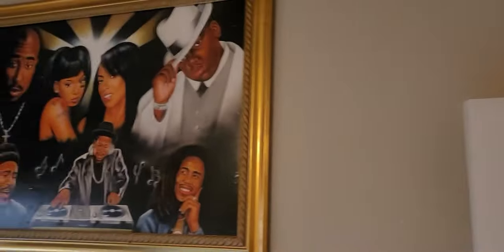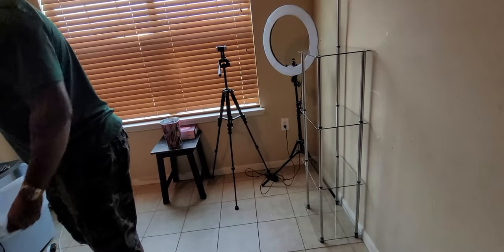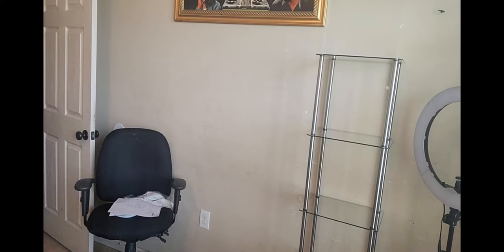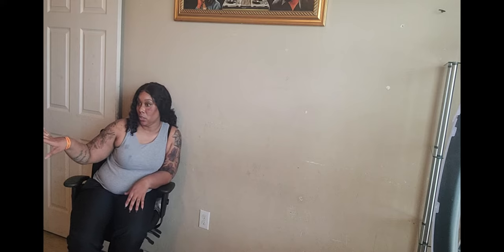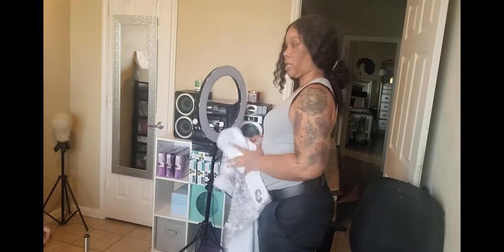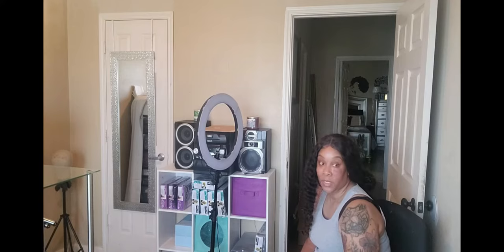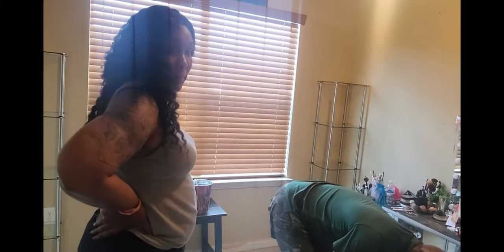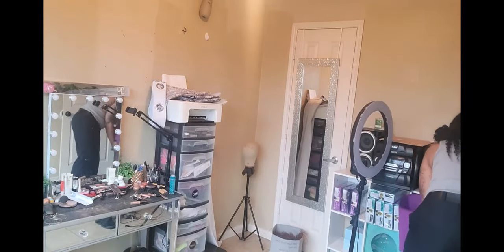Transforming a Bedroom Into a Beauty Room Pt1